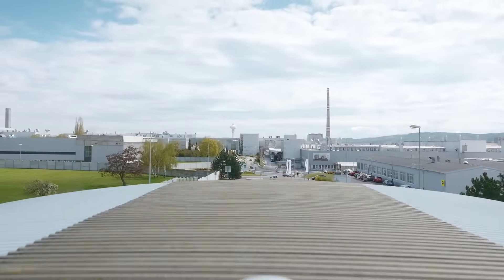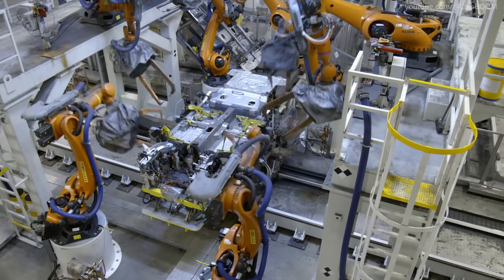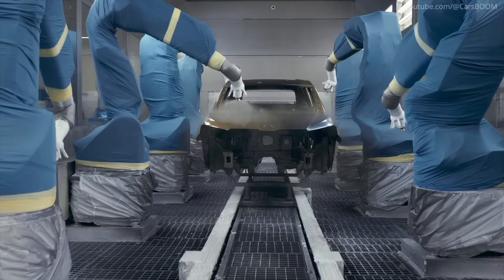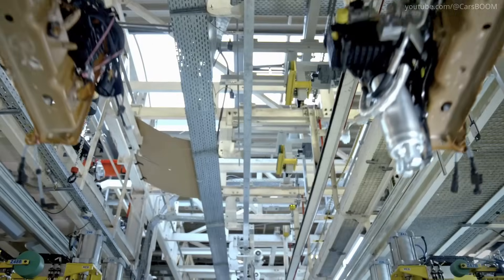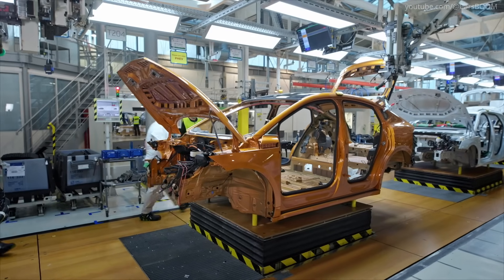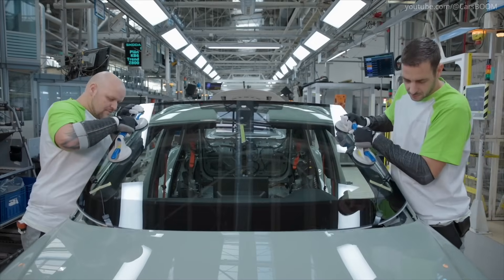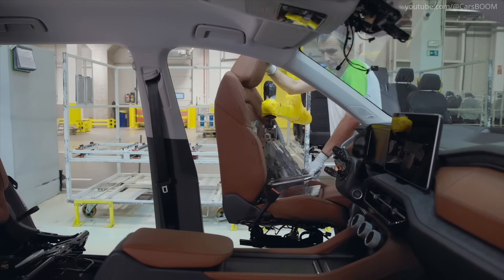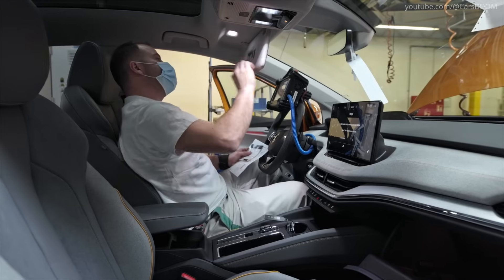Inside Skoda’s Electric Car Factory: How Elroq & Enyaq Are Made at Mladá Boleslav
Step inside Skoda’s Mladá Boleslav plant for an exclusive look at how the Elroq and Enyaq electric SUVs are made. From stamping body parts to battery installation, assembly, and final inspections, see the entire production process of these cutting-edge electric vehicles.

0:22 stamping
1:49 welding shop
3:09 paint shop
4:16 ŠKODA production of MEB battery systems
6:19 battery installation on drivetrain platform
7:16 wedding: body and chassis union
8:33 dashboard installation;
9:33 windscreen fitting
10:30 install headlights
11:11 wheels installation
11:57 seats and steering wheel installation
12:58 doors installation
13:54 software brings the car to life
14:43 final inspection and test drive.